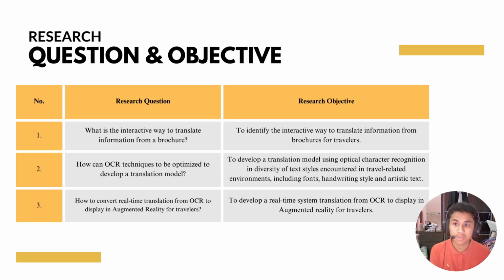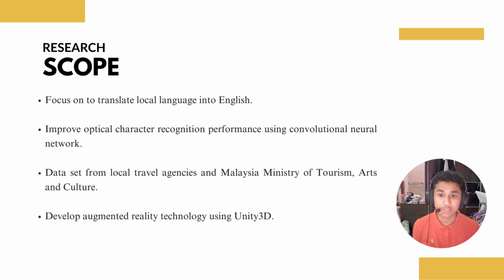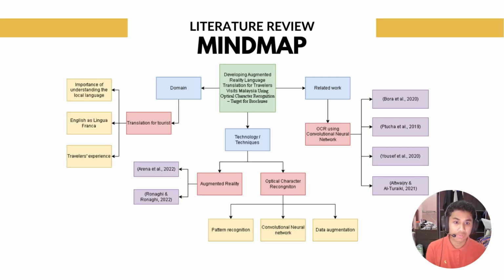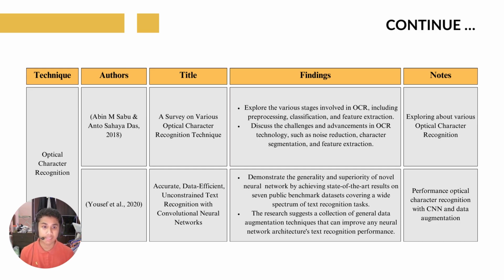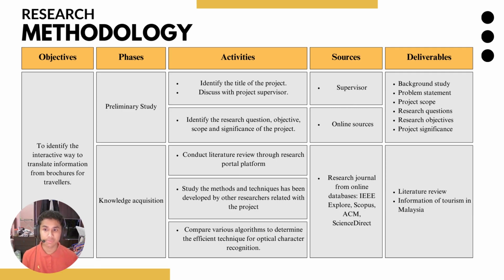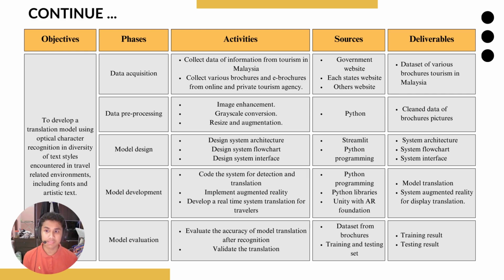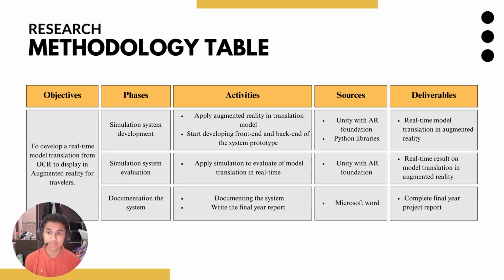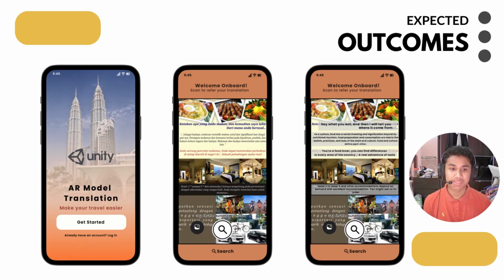FYP PROPOSAL DEVELOPING AUGMENTED REALITY MODEL TRANSLATION FOR TRAVELERS VISIT MALAYSIA USING OCR